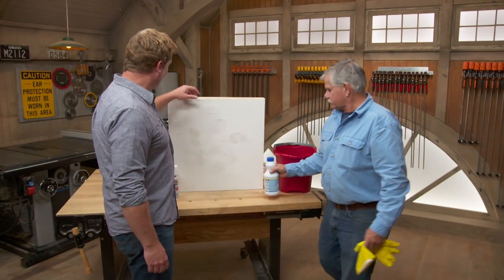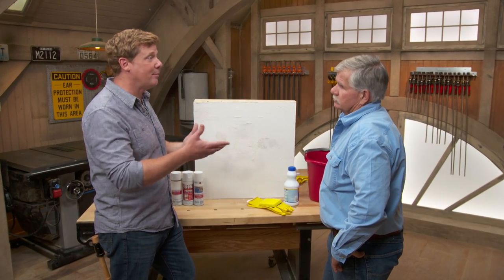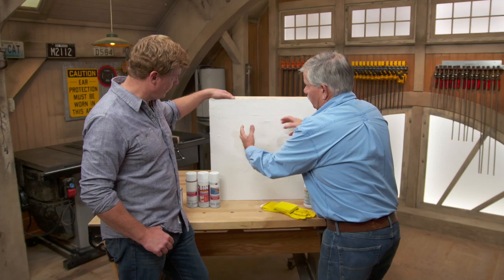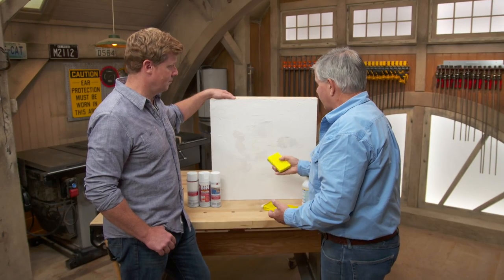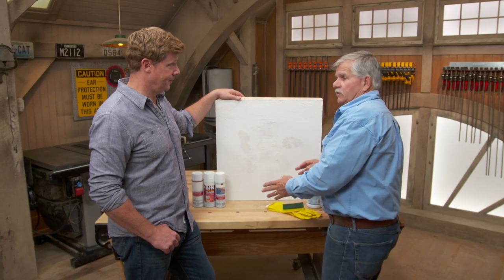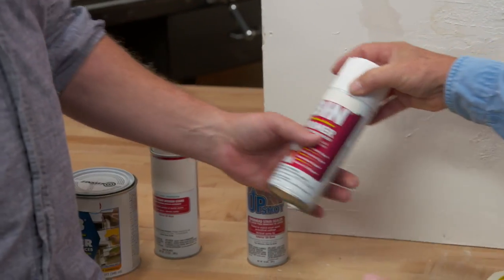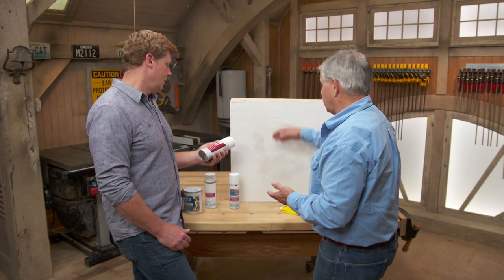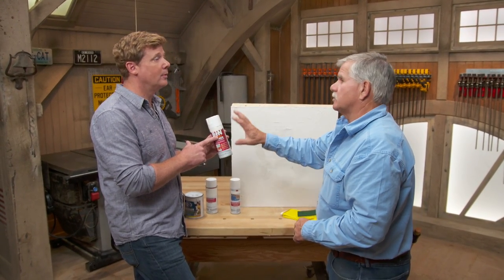How to Treat Stains on Plaster and Drywall | Ask This Old House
Ask This Old House general contractor Tom Silva explains the best way to get rid of water stains on ceilings and walls.

Cost: $50

Skill Level:
Easy

Tools:
Paint brush
Rubber gloves
Bowl
Sponge

Shopping List:
Bleach
Primer
Water-based paint or acrylic paint

Steps:
1. Before treating the stain, locate its source, which may be a water leak.
2. To get rid of any potential mold, stir up a 50/50 mix of bleach and water.
3. Wear rubber gloves and a sponge to wash the stain or carefully spary the mix in a spray bottle. It’s possible the bleach/water mix could remove the stain, but unlikely. The goal here is to kill the mold.
4. Once the bleach mix has dried, use an oil or shellac based primer to cover the stain. It can be a spray can primer or a traditional brush or roll on primer. Spray or brush on one coat.
5.     Once the primer has dried, use an acrylic or water-based paint and paint brush to cover the stain. It’s likely the entire ceiling or wall will need a fresh coat to make it match.